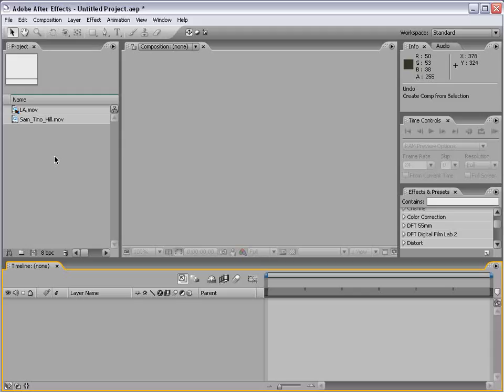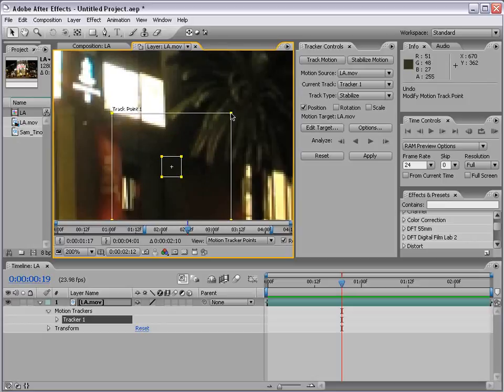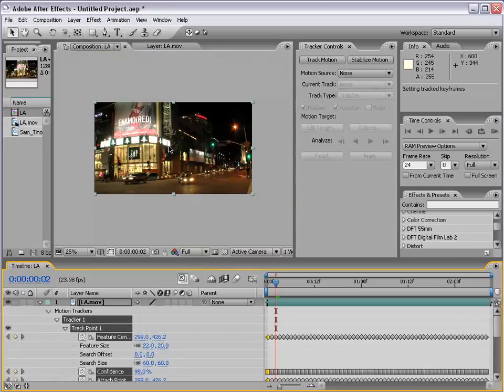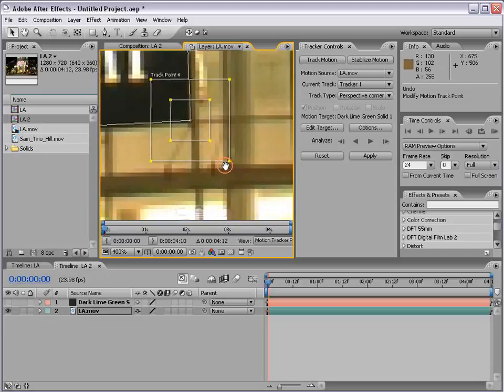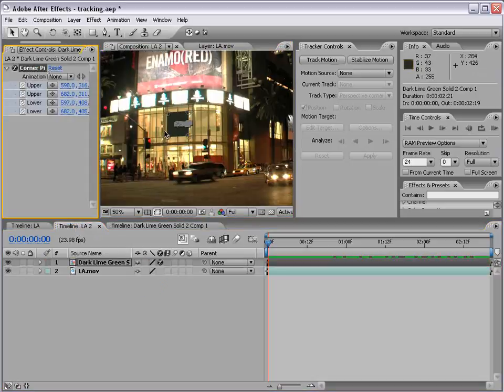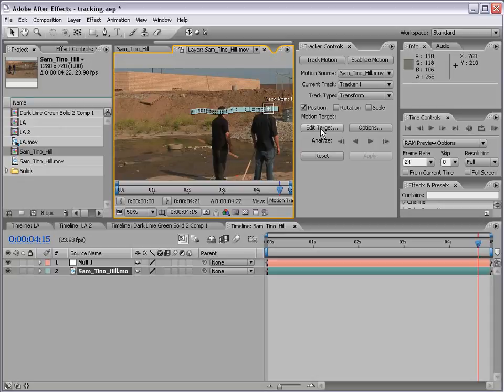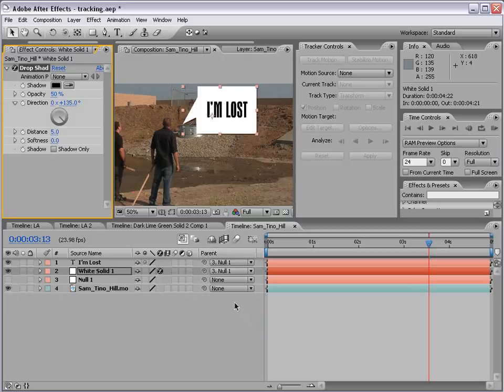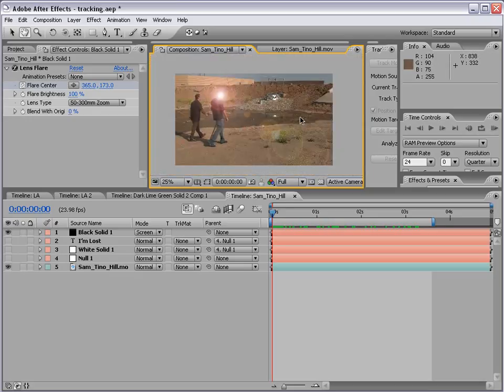After Effects Tutorials, Plug-ins and Stock Footage for Post Production Professionals (Basics 4)